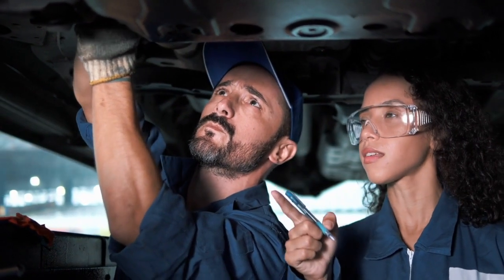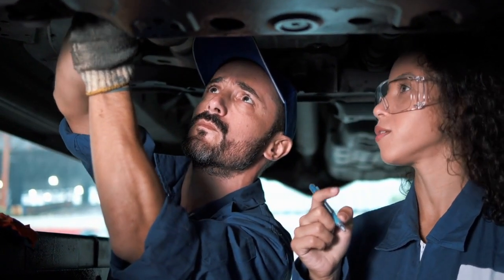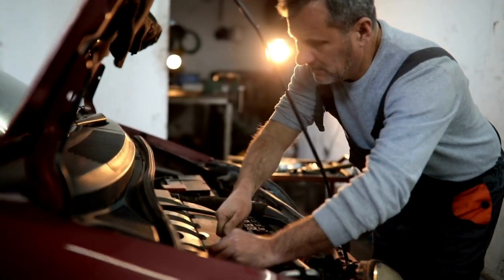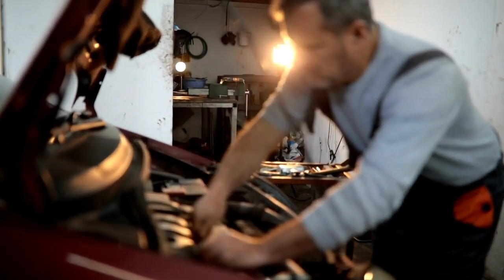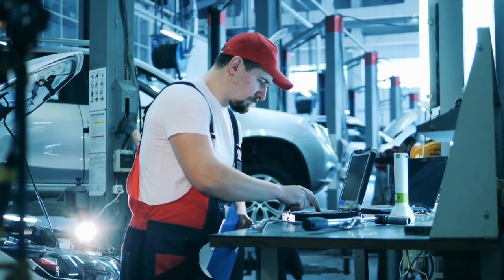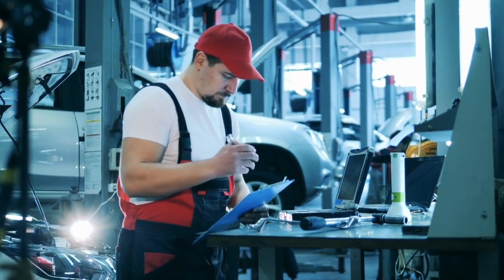🆘 How do i fix code P0730: CAUSES and SOLUTIONS【2025】🆘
👉 P0730: Incorrect gear ratio in automatic transmission.

0:00 OBD2 code P0730
0:16 What does code P0730 mean
0:37 DTC code P0730 Symptoms
1:03 Causes of Error P0730
1:23 Solutions for DTC P0730 Troubleshooting
1:36 P0730 Fault FAQ